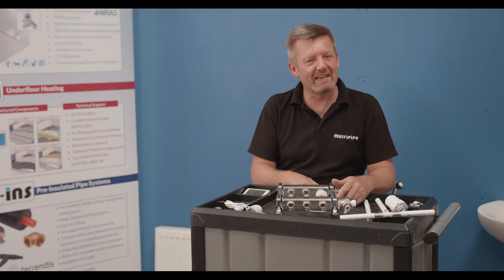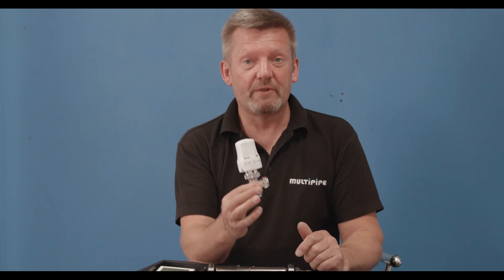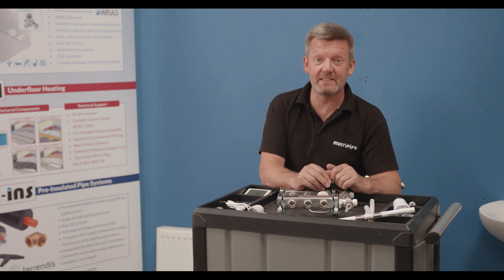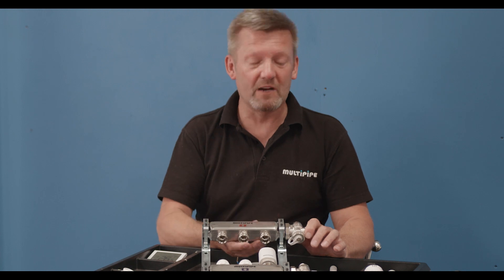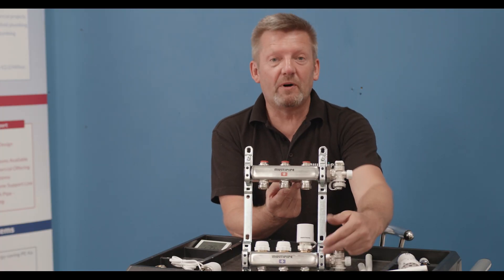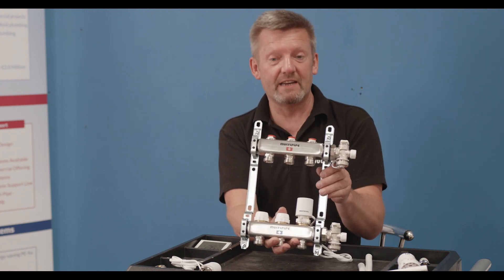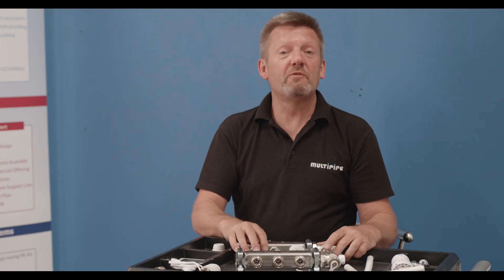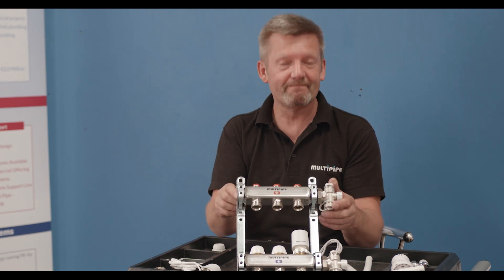How Manifold Plumbing To Radiators Works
👉 You can also call our dedicated support line at 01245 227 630

Today, I’d like to talk about manifold plumbing to radiators. For many years in the UK, we’ve traditionally used branch plumbing to plumb radiators, which is when there’s a series of fittings usually buried in the floor, elbows, t-pieces, and couplers. And these have potential leak paths, and you're joining the pipe together to go from A to B.

If you’re familiar with underfloor heating, manifold plumbing to radiators is a very similar concept. However, instead of taking pipework to loops of pipe buried in the floor, we take individual loops to individual radiators. This means you’ll end up with a central collection point for your pipes which distributes from the manifold to each individual radiator.

One of the biggest benefits of radiator plumbing through this radiator manifold system is that instead of having a traditional TRV to control your ambient air temperature, you can control it from a thermostat that’s positioned away from the heat source.

That means far better comfort levels and controls for the radiator system. For this reason, I would highly recommend manifold plumbing and using a radiator manifold instead of branch plumbing.